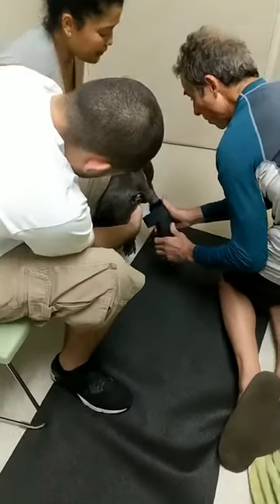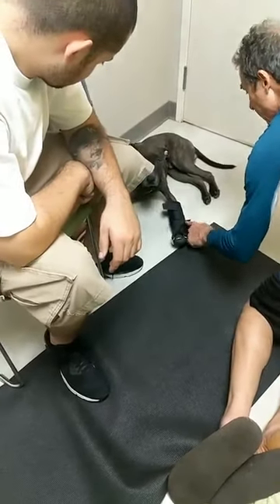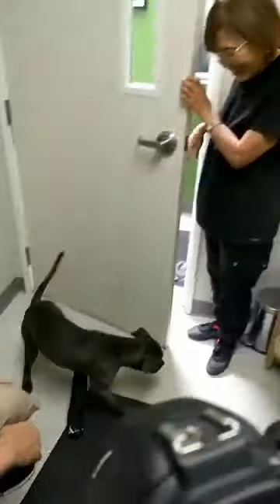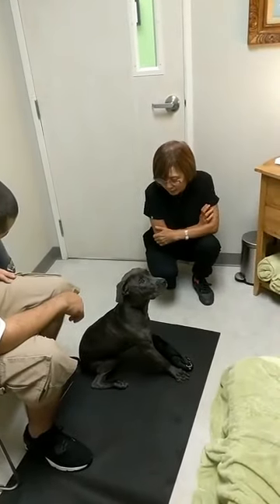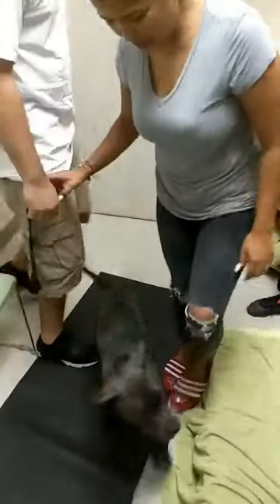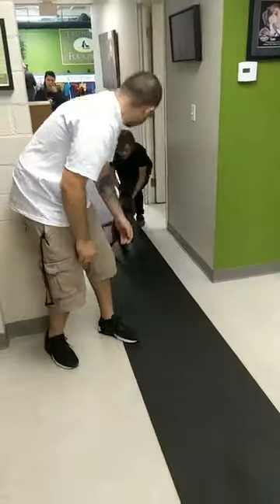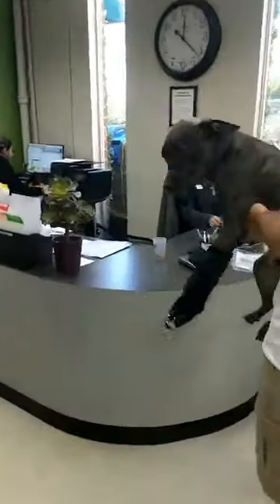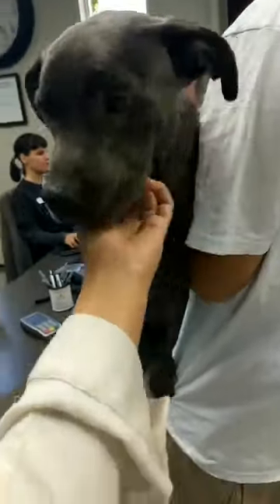Results at 2H4P: Oso's New Brace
This sweet 7 month old puppy came to Two Hands Four Paws after he injured himself by jumping out of a moving vehicle. We fit him for a brace to support his front limb that was injured in the fall. Now he can happily run with abandon as every puppy should.